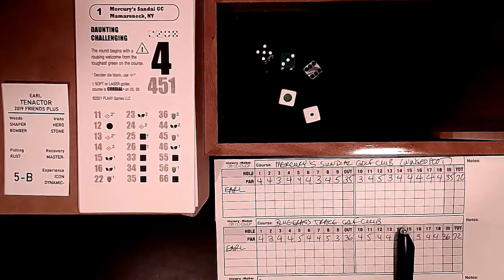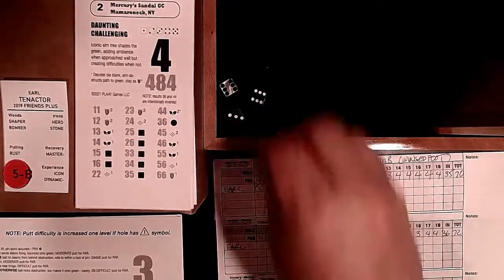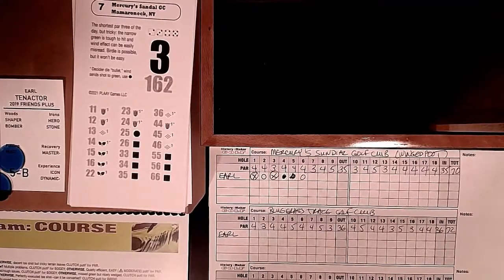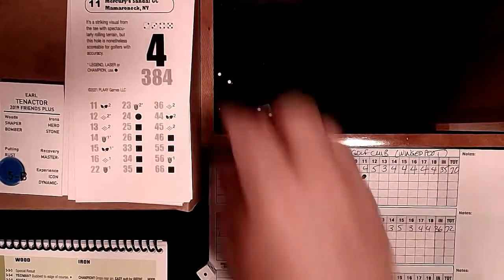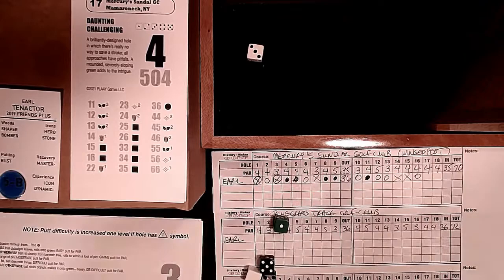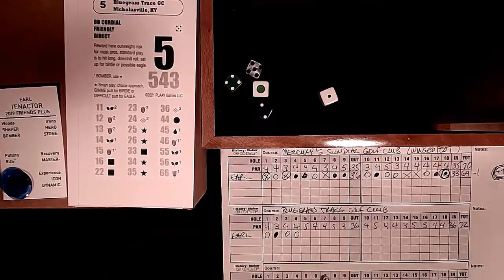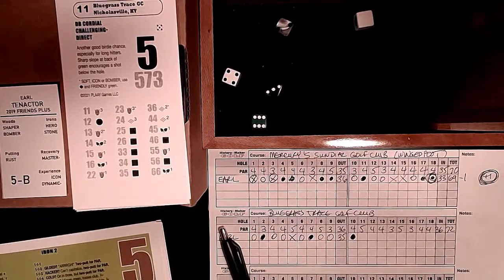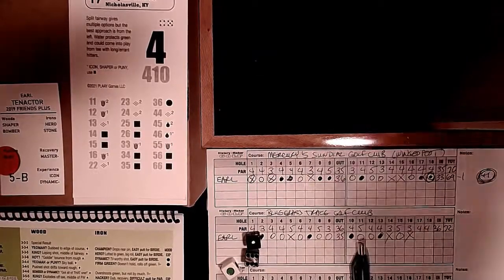Course Pack 16 Showcase - Mercury's Sandal GC and Bluegrass Trace GC - History Maker Golf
I play two new courses from Plaayclassic.com, Mercury's Sundial (Winged Foot) and Bluegrass Trace (Keene Trace) using my custom History Maker Golfer card.